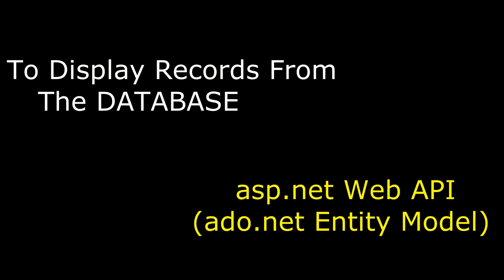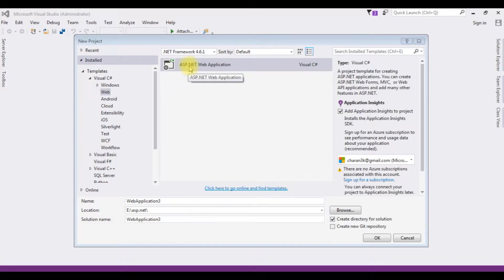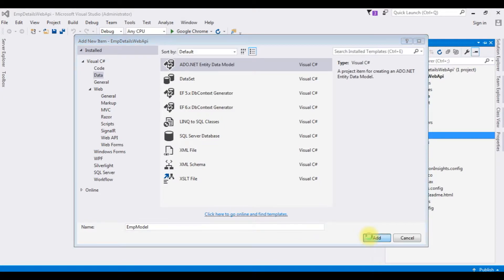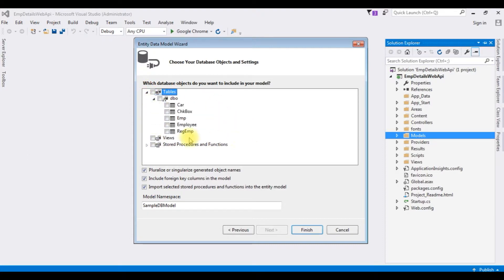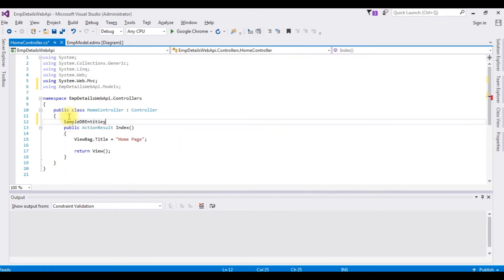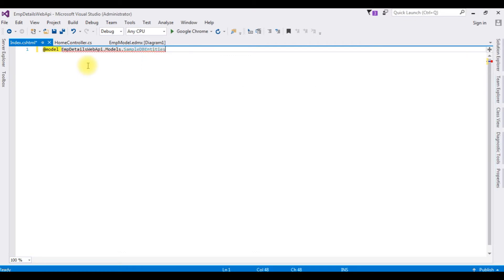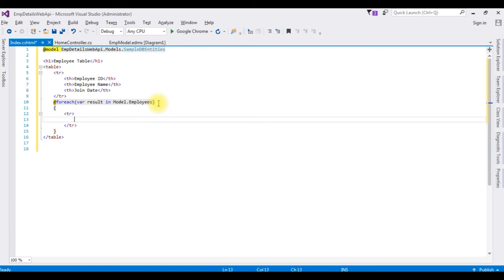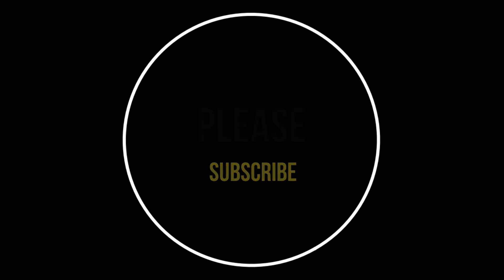display records from database web api asp net ado.net entity framework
tutorial asp.net Web API ado.net Entity data model reterive data from sql server database and display records on the browser